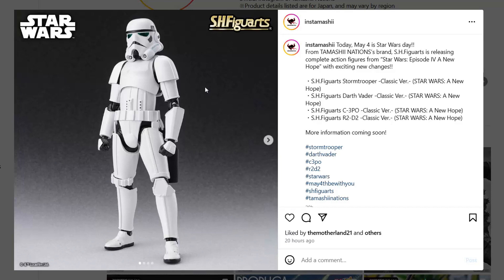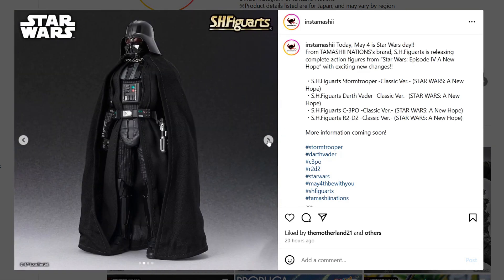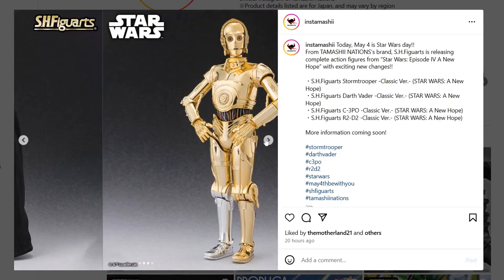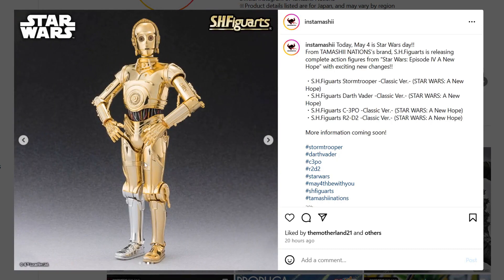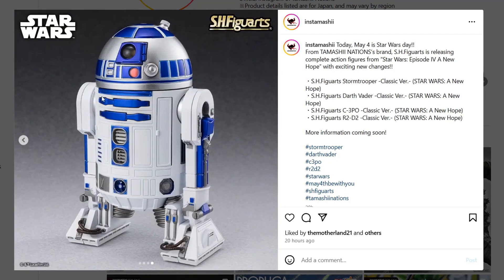S.H. FiguArts StormTrooper, Darth Vader, C-3PO and R2-D2 Revealed